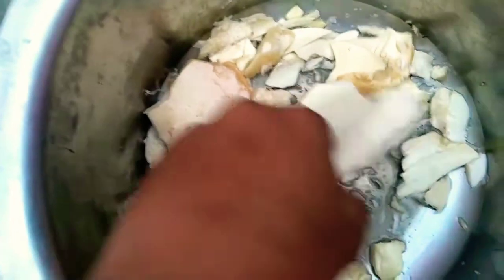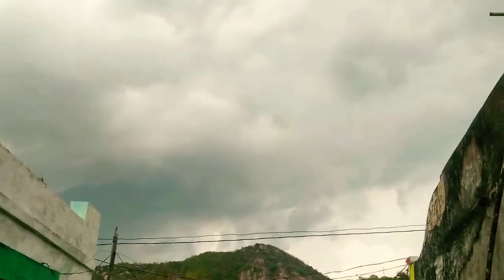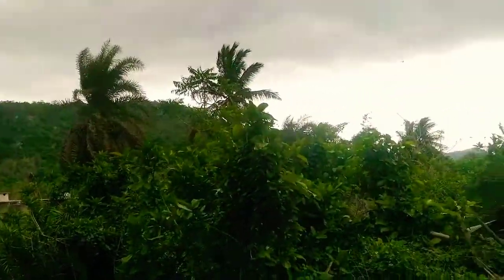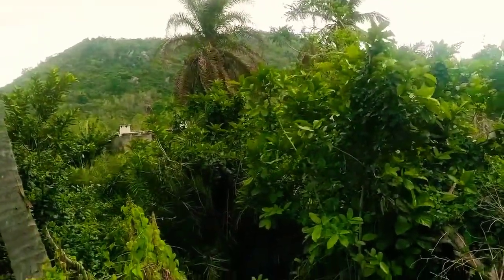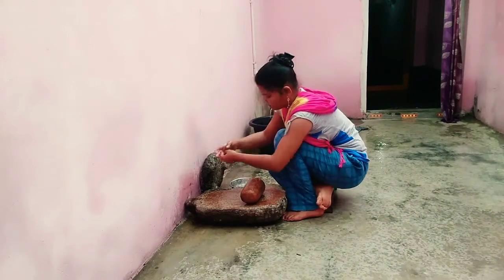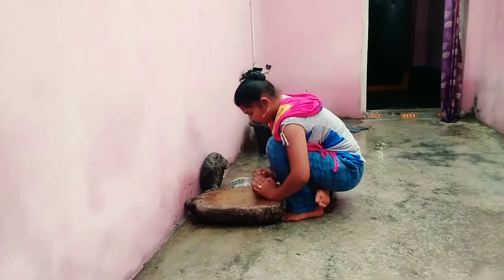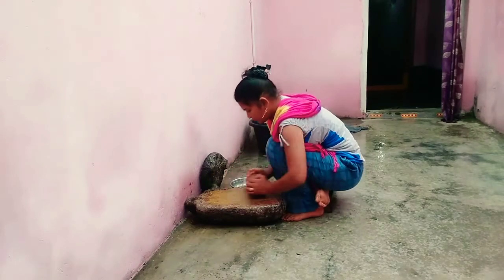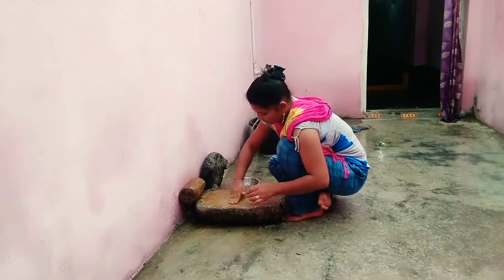గురువారం గుమ్మానికి ఈ విధంగా అలంకరించడం వల్ల లక్ష్మీదేవి ఇంట్లో కొలువై ఉంటుంది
DIY vlog గురువారం గుమ్మానికి ఈ విధంగా అలంకరించడం వల్ల లక్ష్మీదేవి ఇంట్లో కొలువై ఉంటుంది